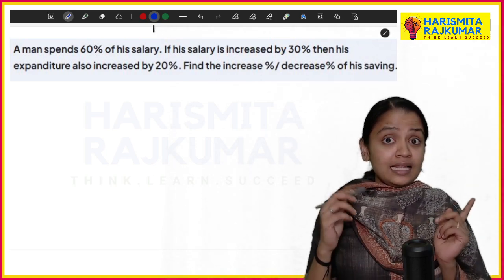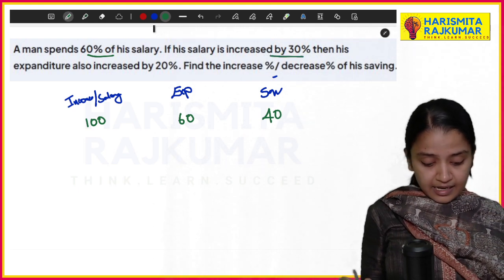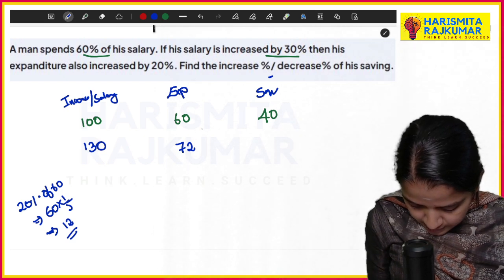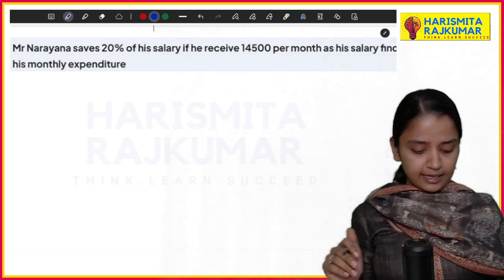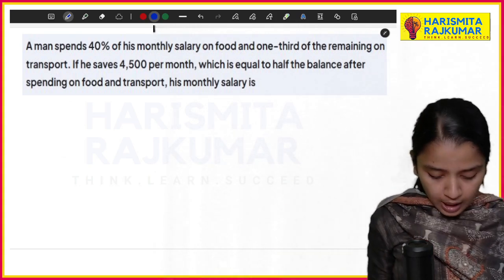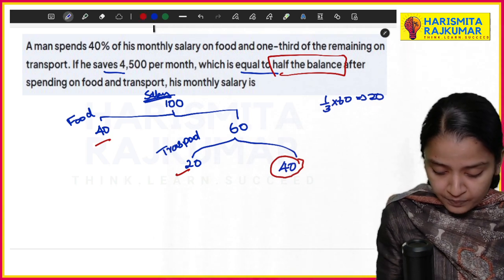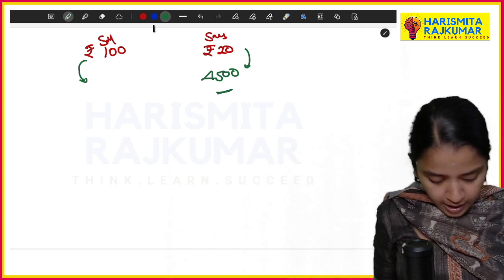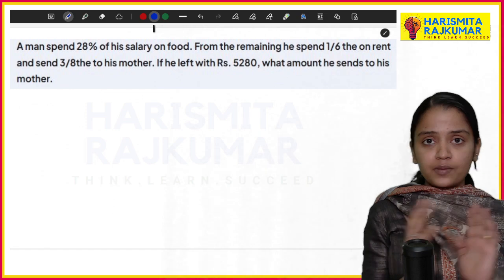Percentage Salary Problems | Part 2 | Shortcut Tricks for Exams (MAT, TANCET, Placement) |Lecture #7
In this video, we solve important questions on **Percentage – Salary Based Problems (Part 2)** with easy shortcut tricks.
These methods will help you save time in **MAT, TANCET, MBA entrance, placement aptitude tests, and other competitive exams**.

👉 More videos on Aptitude & Logical Reasoning: [Playlist Link]

What you’ll learn in this video:
✔️ Salary based percentage problems
✔️ Shortcut tricks to solve faster
✔️ Aptitude tips for competitive exams

📌 Suitable for:
- MAT Exam Preparation
- TANCET MBA Exam
- Placement Aptitude Test
- Bank, SSC, and other competitive exams